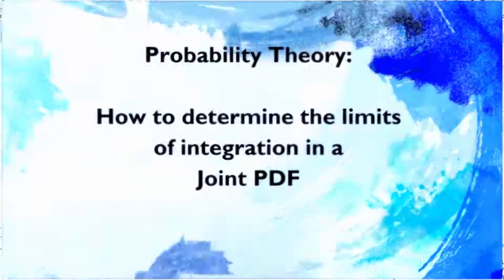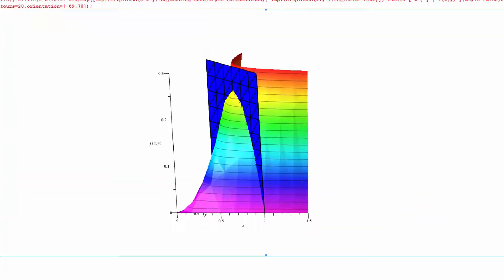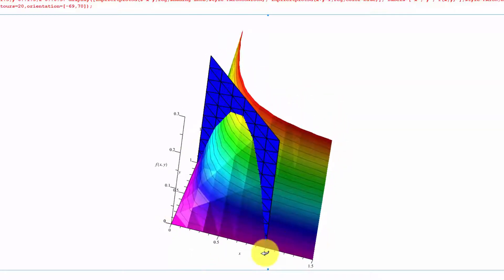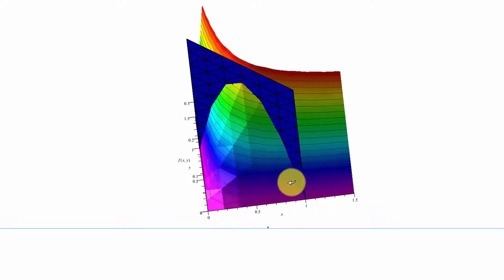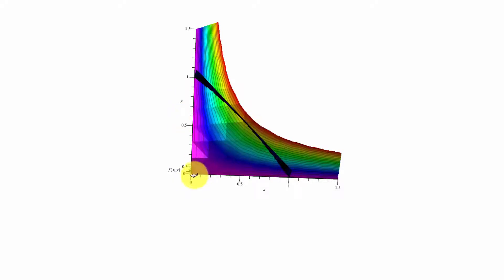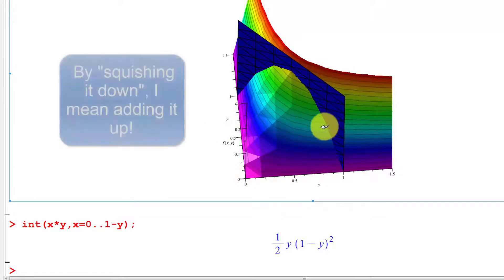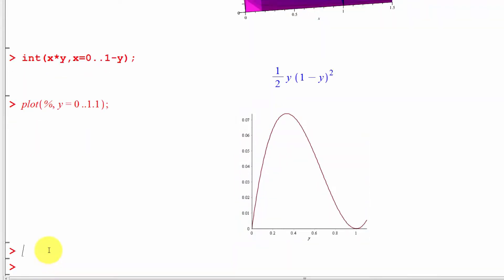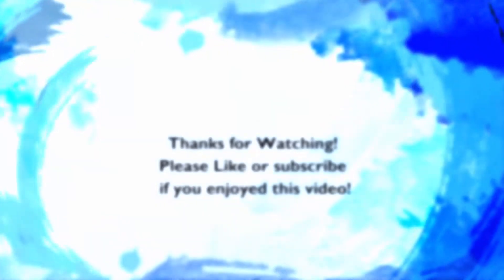Joint PDF Limits of Integration: Double Integral Visualization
In response to a Reddit question: How do you determine the limits of integration for a case where the domain is defined by x+y=1, and the PDF if k*x*y.  How can we do this double integral to figure out k?